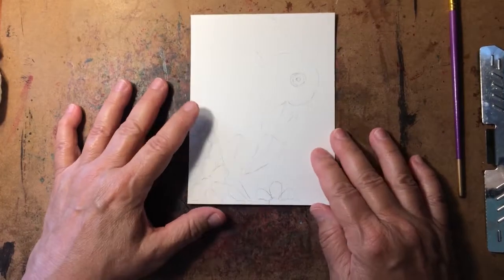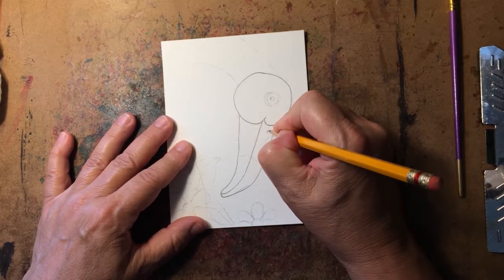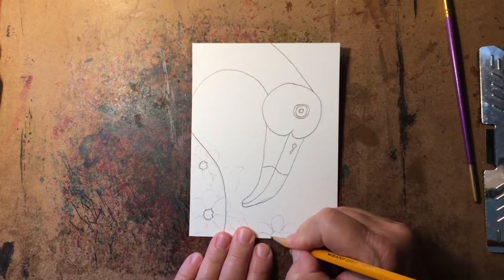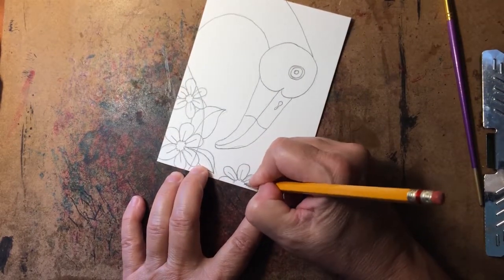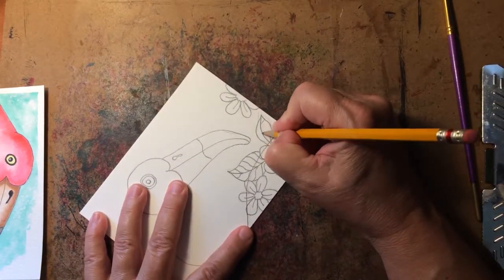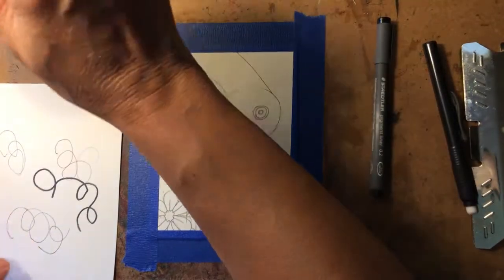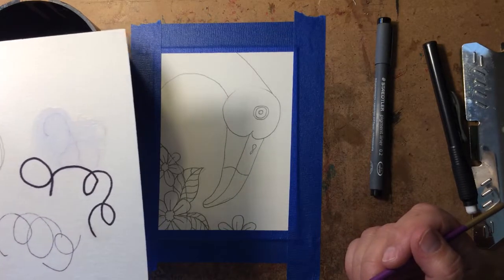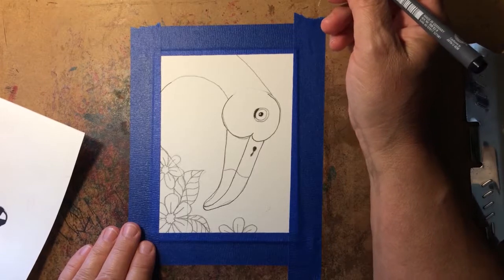Flamingo Watercolor - Part Two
Continuing the drawing and inking process you started in Part One.    Be sure and check out our video "Drawing a Flamingo" for a more in-depth tutorial on drawing flamingos.